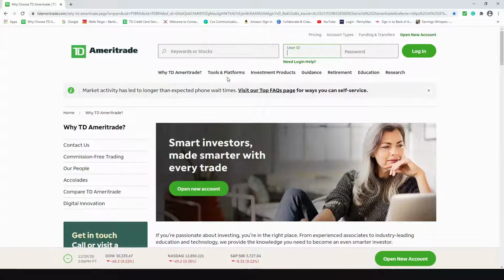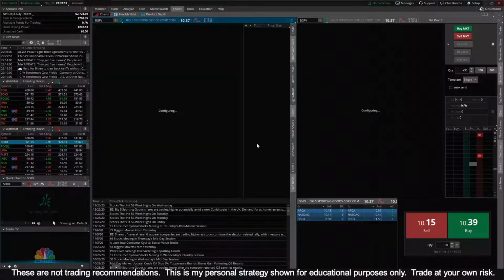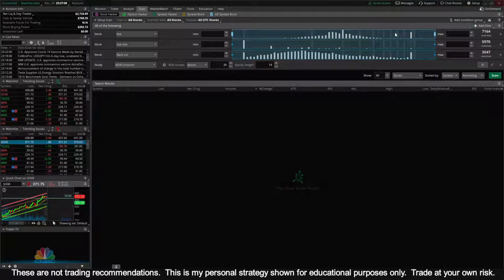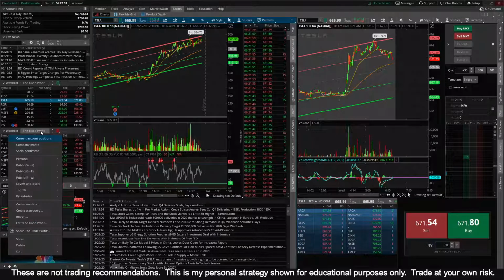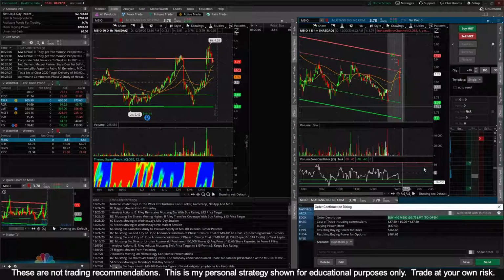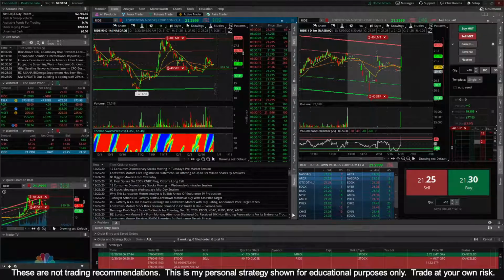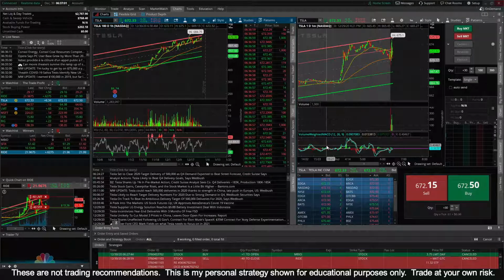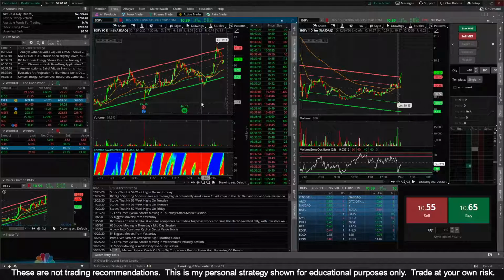Best Way to Set Up your Platform for Stock Trading on ThinkorSwim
This easy to follow tutorial will cover a fast set up of the ThinkorSwim platform to optimize it for stock Day Trading or Swing Trading. The final setup will look like the layout you are seeing now. Charts are aligned in different time frames to allow you to see where you are entering a trade while understanding the big picture of the overall price movement.  I will also be covering setting up a scanner and watch list to help you find trades on a daily basis.  By the end of this video should have a basic understanding of how to qualify a stock with these indicators and how to place a trade.

To set up your ThinkorSwim platform with my custom stock trading studies do the following...
On your platform, go to the wheel cog Setup symbol on the upper right-hand corner of your screen and left-click. Scroll down to "Open shared item" and select it. In the Shared Item URL box type

I will be uploading my personal watchlist and planned entries in upcoming videos.
-Mauricio Larios

How to add an Adjustable Bracket Sell Order video...

ThinkorSwim TD Ameritrade is a trademark jointly owned by TD Ameritrade IP Company, Inc. and The Toronto-Dominion Bank.

If the market moves against you, you will sustain a larger loss greater than had the amount been invested in the respective index. You are responsible for all the risks and financial resources you use and for your own chosen trading system. You should not engage in trading unless you fully understand the nature of the transactions you are entering into and the extent of your exposure to loss. If you do not fully understand these risks you must seek independent advice from your financial advisor. The purchase, sale, or advice regarding any security, other financial instrument or system can only be performed by a licensed Industry representative; such as, but not limited to a Broker/Dealer, Introducing Broker, FCM and/or Registered Investment Advisor.  Mauricio Larios is not licensed to make such advisements.
All trading strategies demonstrated by Mauricio Larios are for use on his own personal investments.  Any content described by Mauricio Larios should not be relied upon as advice or construed as providing recommendations of any kind. It is your responsibility to confirm and decide which trades to make. Trade only with risk capital; that is, trade with money that, if lost, will not adversely impact your lifestyle and your ability to meet your financial obligations. Past results are no indication of future performance. In no event should the content of this correspondence be construed as an express or implied promise or guarantee.
Mauricio Larios is not responsible for any losses incurred as a result of using any of his personal trading strategies. Loss-limiting strategies such as stop-loss orders may not be effective because market conditions or technological issues may make it impossible to execute such orders. Information is in no way guaranteed. No guarantee of any kind is implied or possible where projections of future conditions are attempted.  None of the content published by Mauricio Larios constitutes a recommendation that any particular security, portfolio of securities, transaction or investment strategy is suitable for any specific person.
This disclaimer shall supersede any content published by Mauricio and shall not be subject to the scrutiny of vague, implied, or misinterpreted statements.